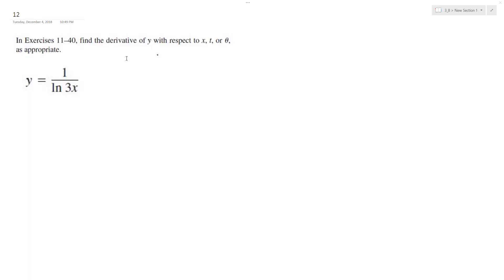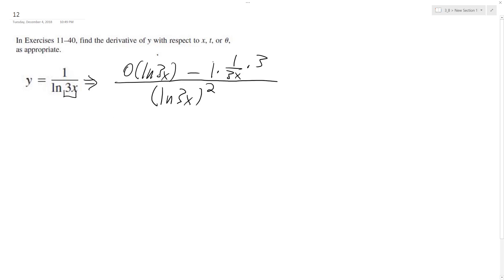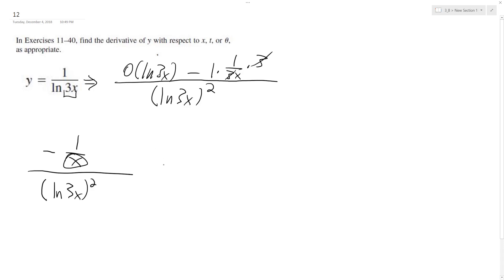Derivative of y = 1 / ln3x